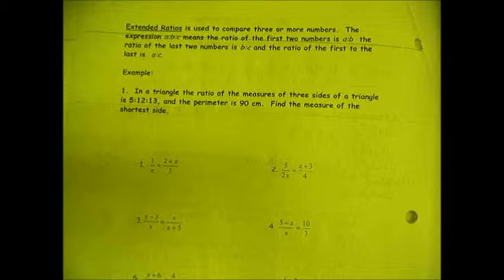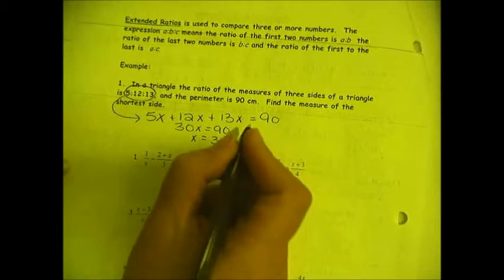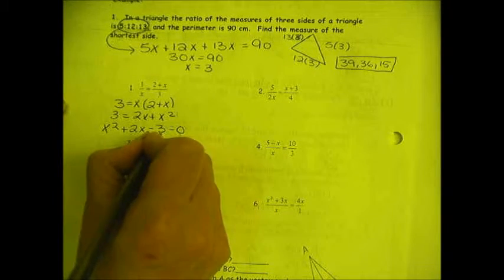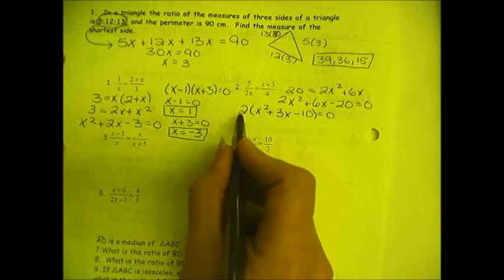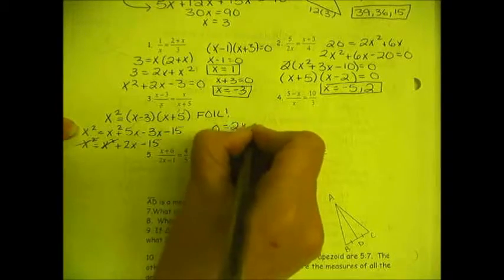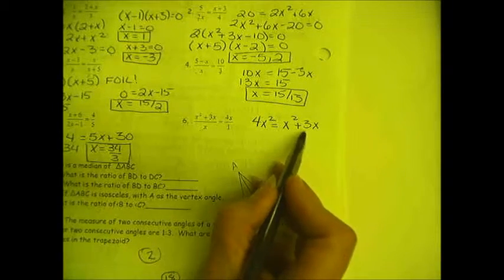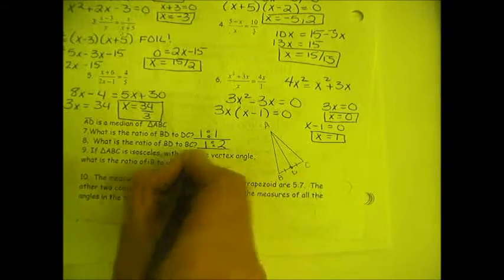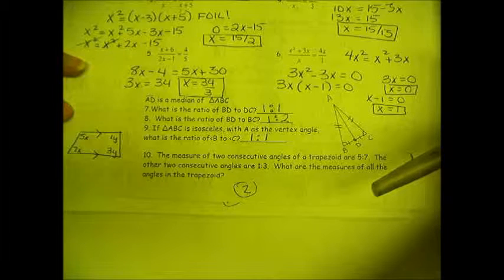Geometry Section 6.1 Notes part two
Notes on ratio and proprtion